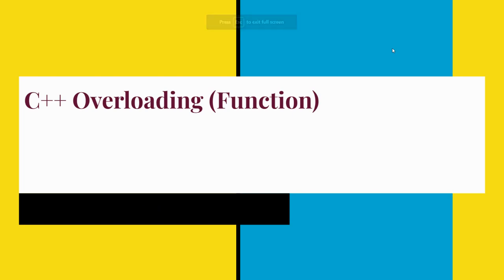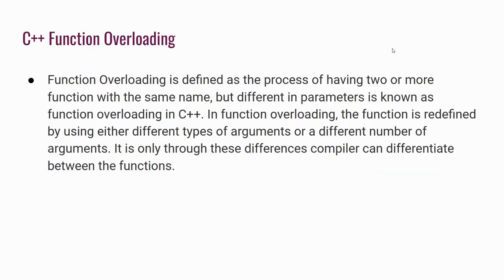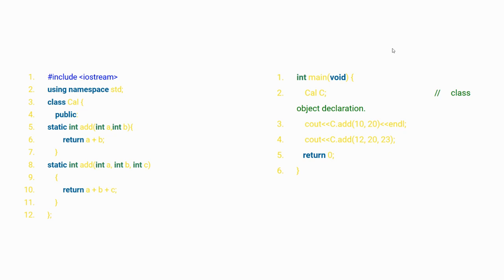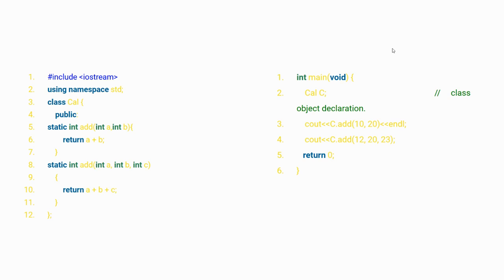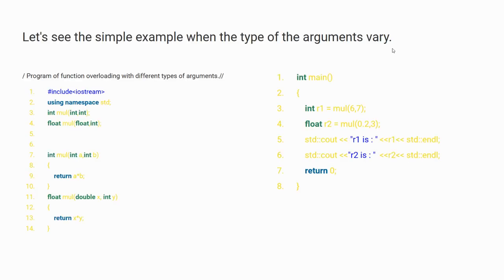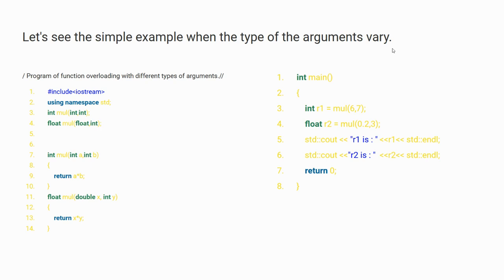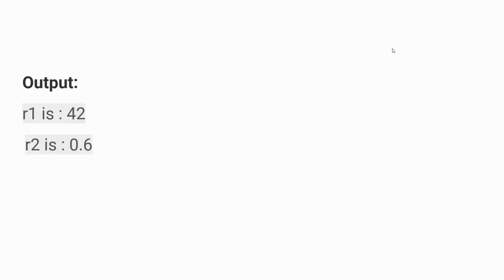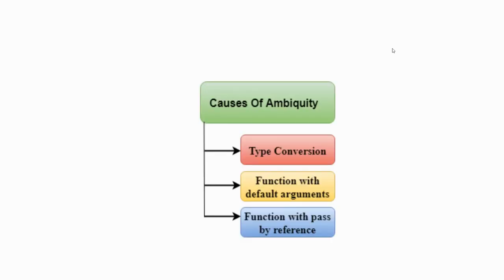Function Overloading in C++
Intro to Cpp Overloading
Types of Cpp Overloading
Function Overloading
Example code Explanation
Function Overloading and Ambiguity